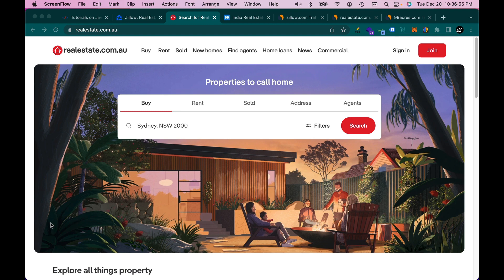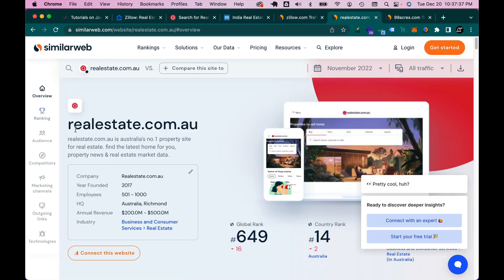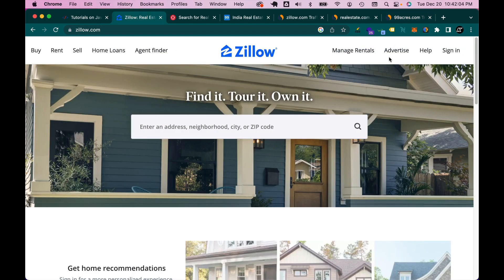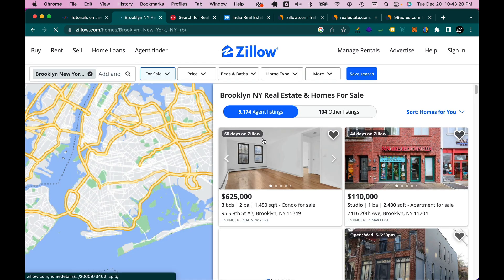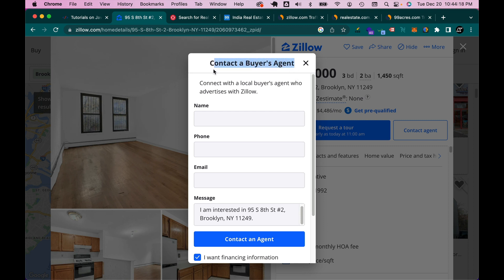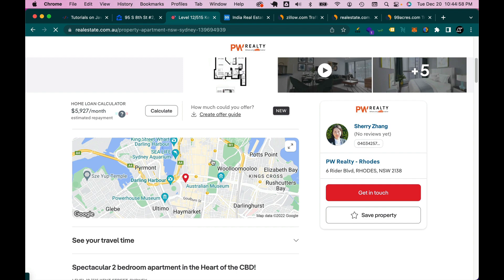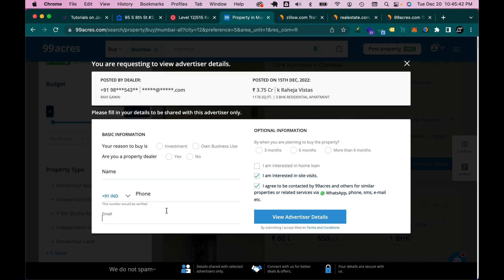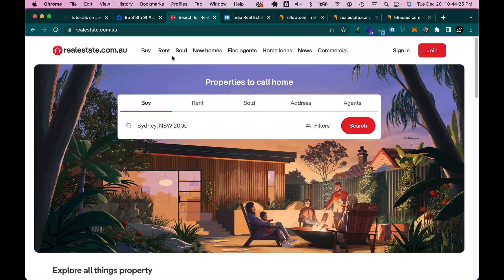REAL ESTATE MARKETPLACE APP with React Node AWS MongoDB MERN Stack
- Complete login registration system with email confirmation, forgot and reset passwords
- JWT based authentication, authorization with refresh token
- AWS services such as IAM (Identity and access management) S3 (Simple storage service) and SES (Simple email service)
- Google maps and places API for displaying maps and address dropdown auto-complete
- Geo-location based search based on lattitude and longitude
- Multiple image uploads
- Advance CRUD with MongoDB using mongoose ODM (Object document mapping)
- JWT based authentication, authorization and route protection (both server and client)
- State management with React Context
- Real estate listing for buying, selling and renting house and lands
- Contact emails for buyers to communicate with sellers (Real estate agents or home owners)
- Ads (Real estate listings) like and unlike feature
- User wishlist, enquiried properties list and created Ads management (create, read, update and delete)
- Advance searching with multiple search combinations (buy, sell, rent, price range, nearby location etc)
- User profile update and public profile views
- Load more pagination feature
- User dashboard (for both buyers and sellers)
- Includes well over 100 how-to solutions that can be used as a guide to build any projects in future